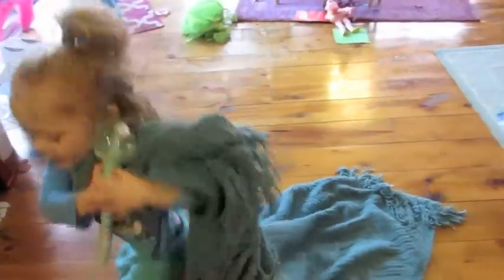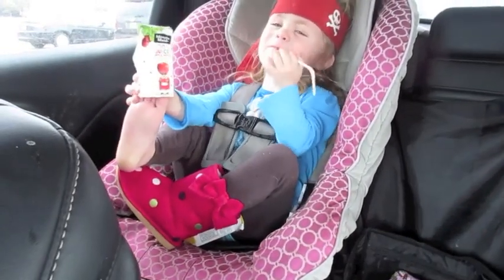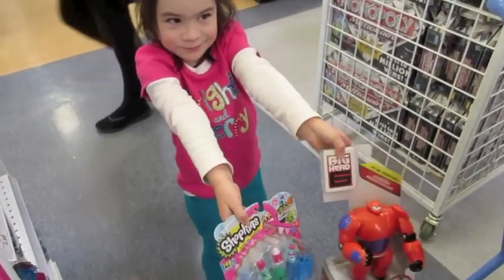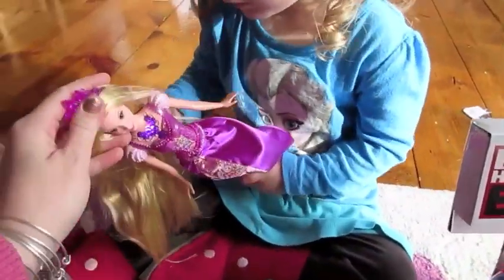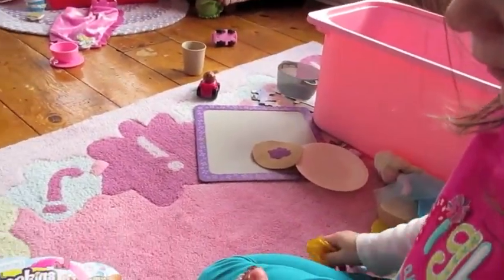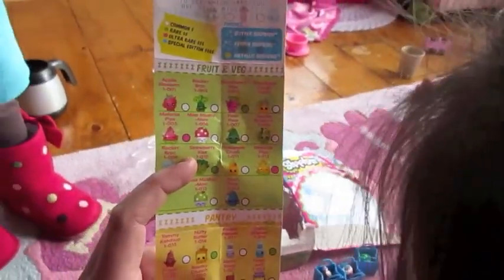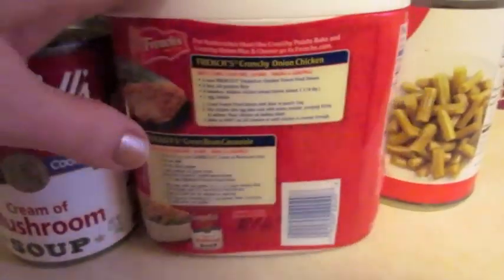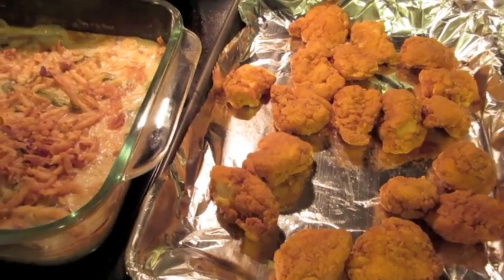Vlogmas: Toy Shopping! (December 18, 2014)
The girls go toy shopping for some early Christmas gifts with some Christmas money they received! They find a Rapunzel doll, Baymax toy, and Shopkins!

Snail Mail:
Diana - BeingMommywithStyle